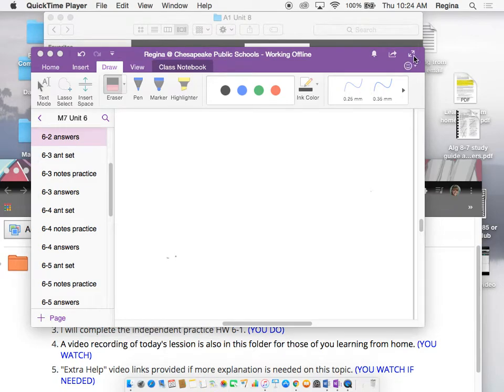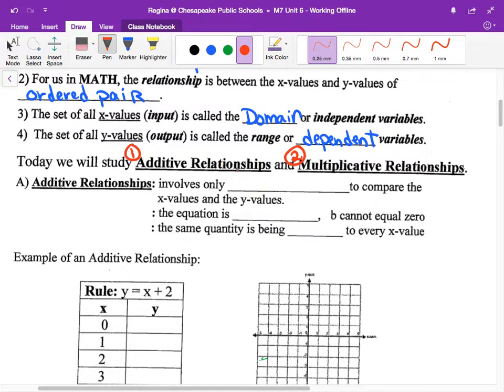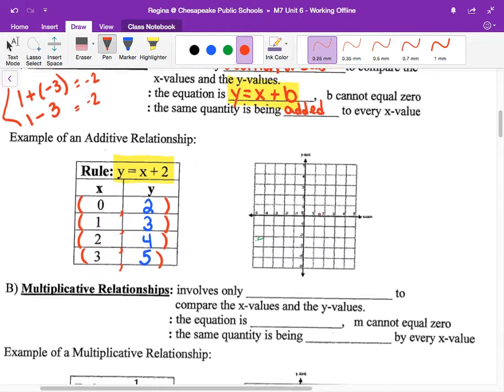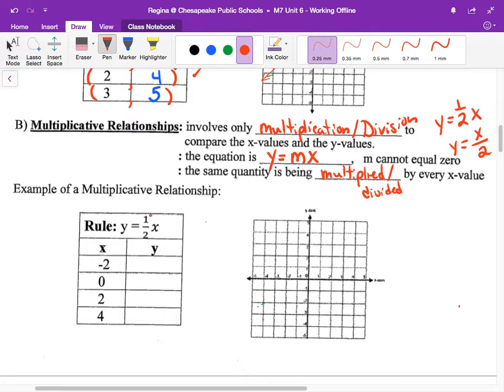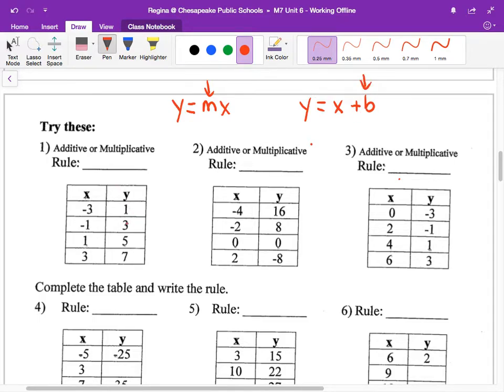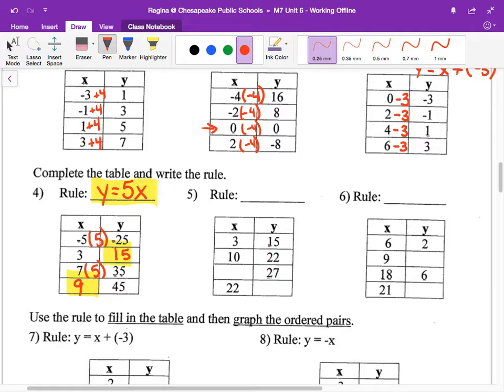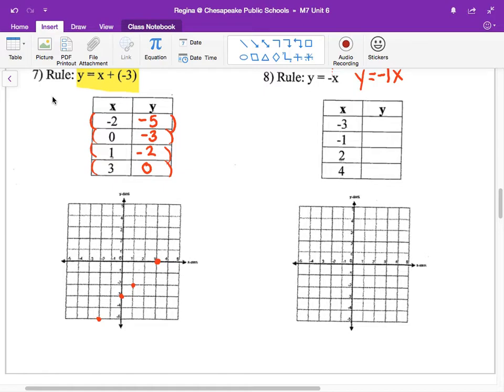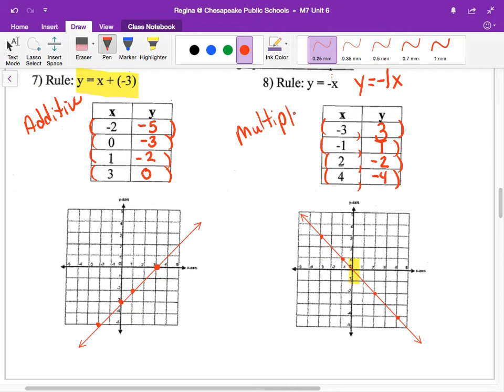Math 7 (Lesson 6-3) Additive and Multiplicative Relationships